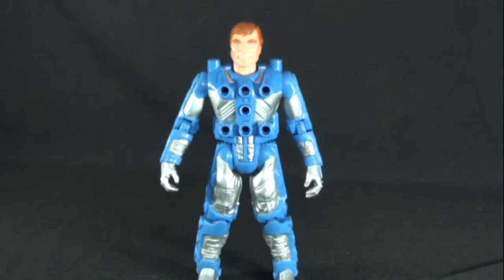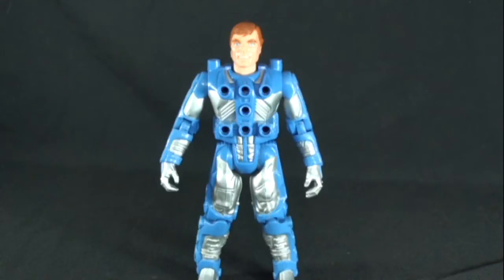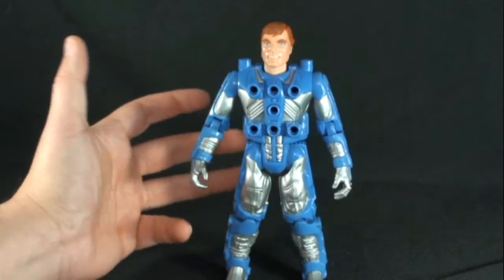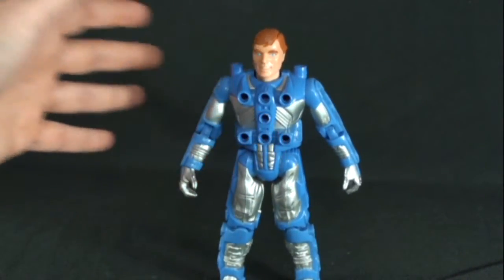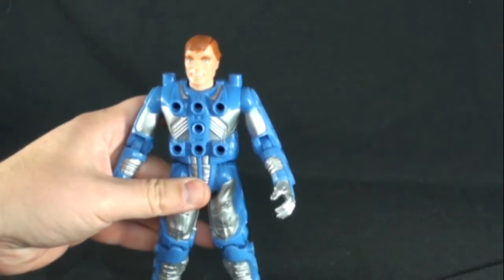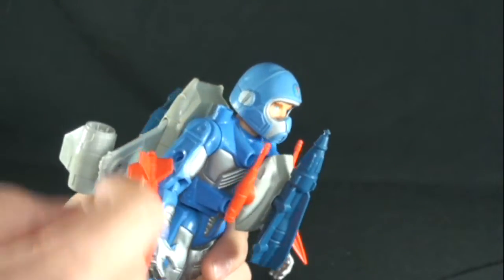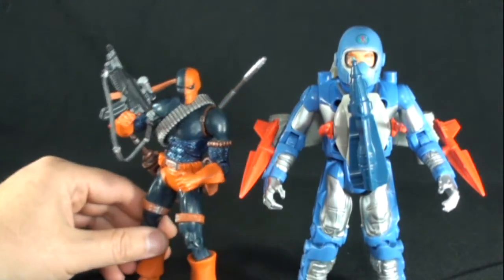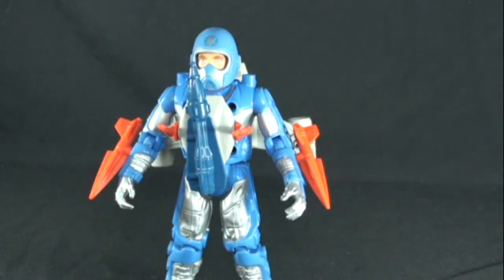The Centurions: Ace McCloud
A quick look at the 1986 Centurions Ace McCloud with Skyknight toy from Kenner.